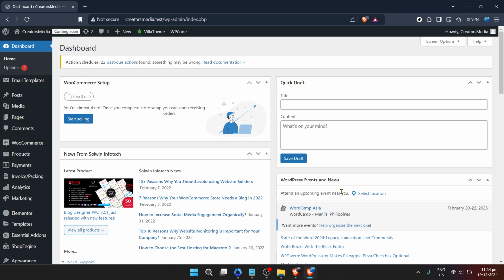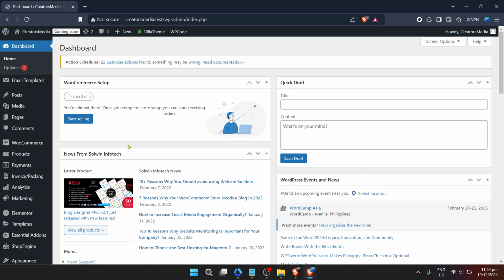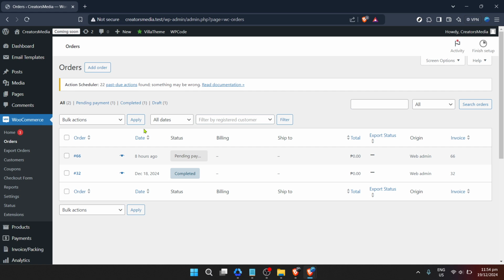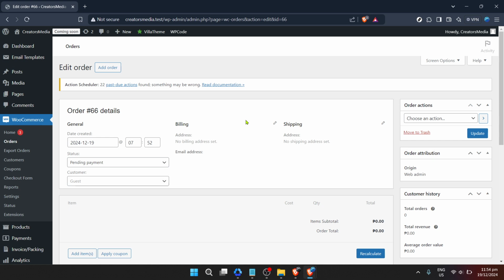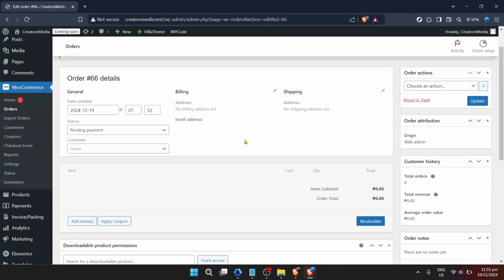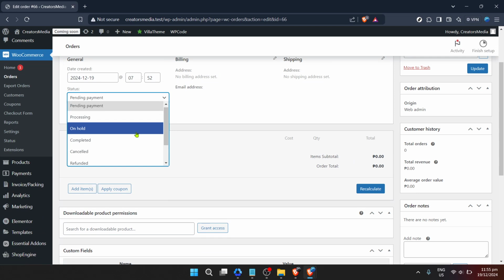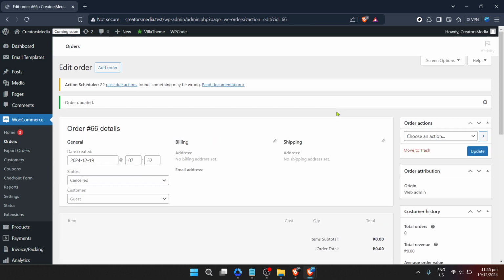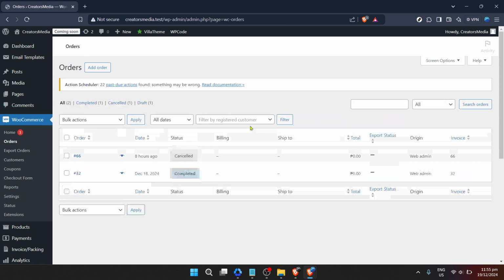How to Cancel Woocommerce Order (Full 2024 Guide)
In today's video we will show you woocommerce tutorial 2024,woocommerce tutorial,woocommerce,woocommerce stripe 2024,woocommerce wordpress,elementor woocommerce 2024,woocommerce 2024,woocommerce for beginners,how to use woocommerce,how to make ecommerce website,how to edit checkout page on woocommerce,woocommerce shipping,woocommerce elementor,how to customize woocommerce checkout page,how to create custom woocommerce checkout page,how to reset woocommerce to default,how to reset woocommerce